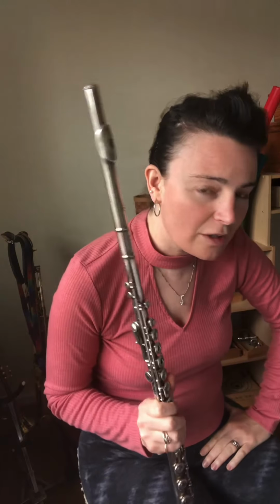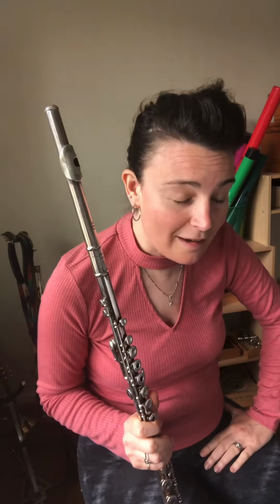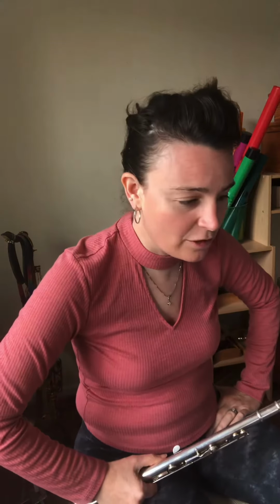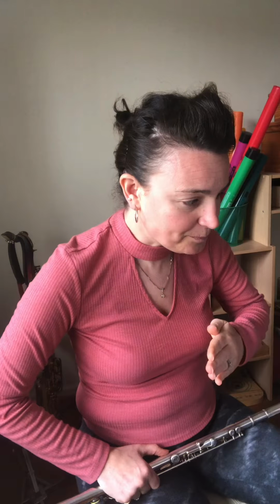Yankee doodle practice video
Play along with book 1